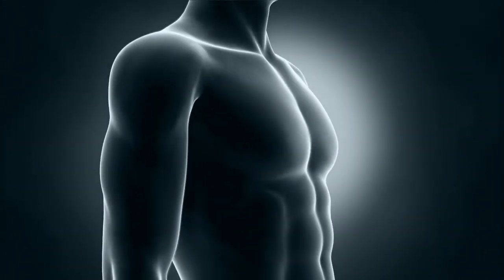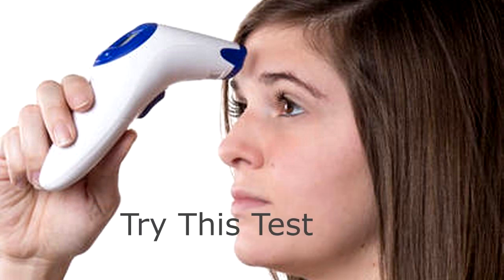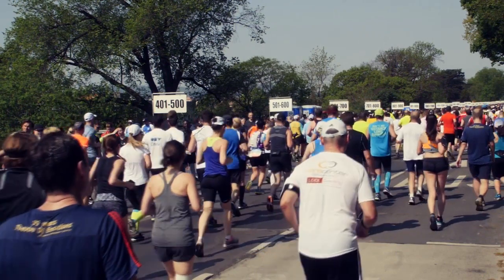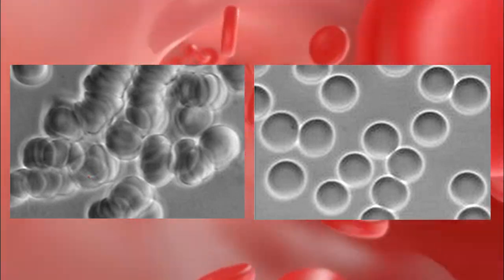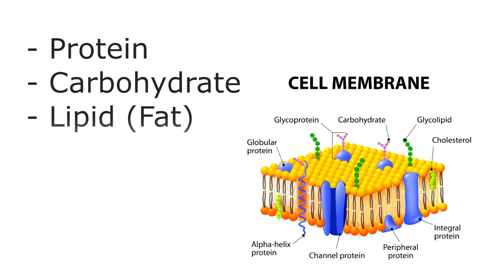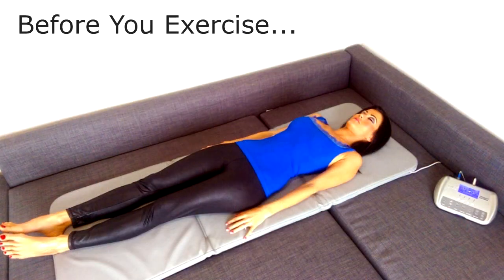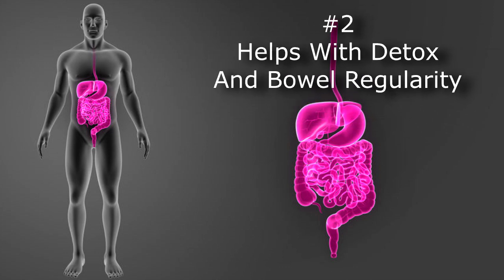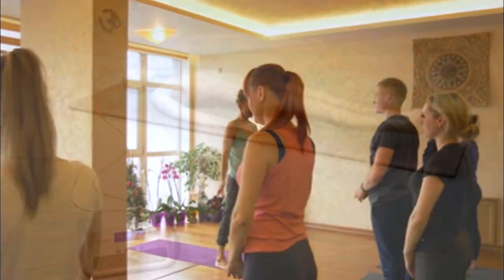PEMF Therapy for Weight Loss? Yes [Video Explains New Science]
Overview - PEMF Therapy helps with Weight Loss in 8 Research Proven Ways We'll Explore in this Module.

1) PEMF Improves Circulation and Microcirculation to hard to burn fat
Men back, stomach... Women thighs/hips
2) Increases Metabolism, improves thyroid function
3) Helps with detox and bowel regularity (a lot of weight stored in colon).
4) Helps burn cellulite by detoxing the body of chemicals (improving LYMPHATIC CIRCULATION).
5) Improves sleep which is know to enhance weight loss hormonally and by
minimizing eating late and snacking due to insomnia
6) Gives you more energy so you are MORE LIKELY to exercise.
7) Reduces stress (promotes deep relaxation) which helps reduce belly fat by 30%
8) Heals the body of injuries that prevent movement and exercise